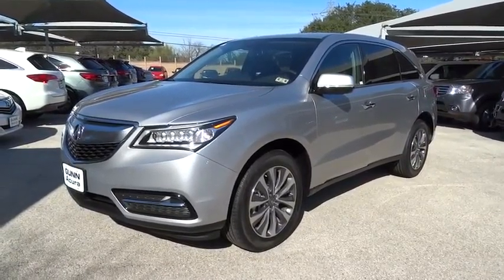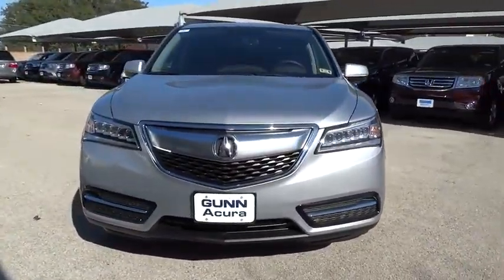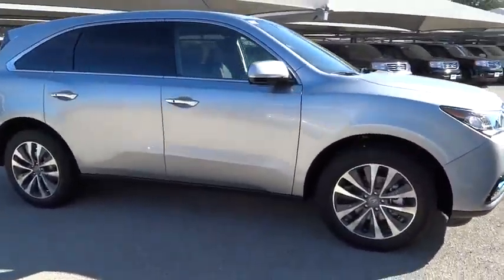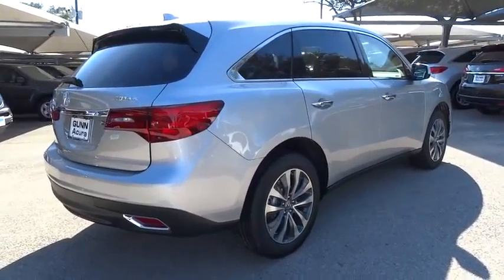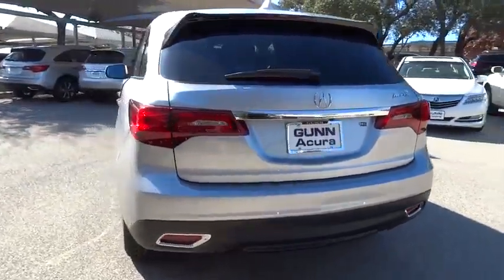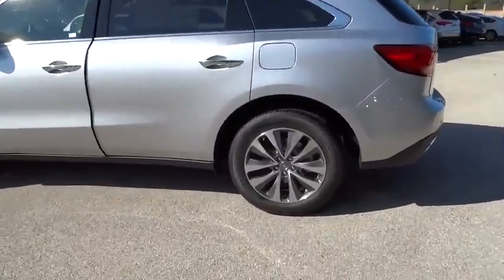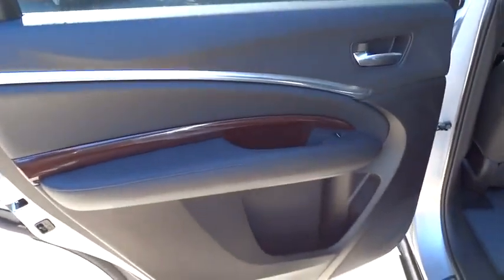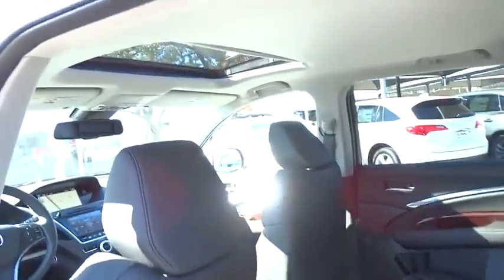2015 Acura MDX San Antonio, Austin, Houston, Dallas, Boerne, TX A50648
2015 Acura MDX
2015 Acura MDX Tech Pkg - Stock#: A50648 - VIN#: 5FRYD3H4XFB010849

Gunn Acura
11911 IH 10 W

Safety equipment includes: ABS, Traction control, Curtain airbags, Passenger Airbag, Stability control...Other features include: Leather seats, Navigation, Bluetooth, Power locks, Power windows...